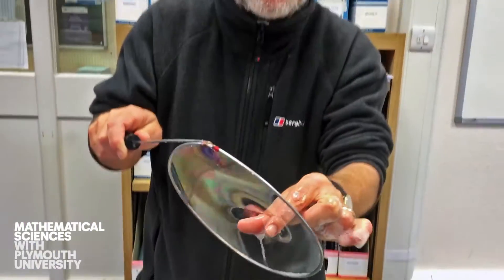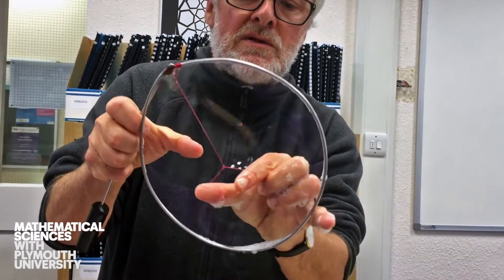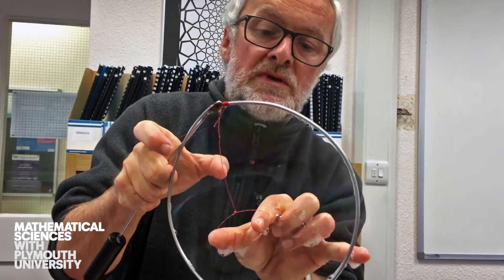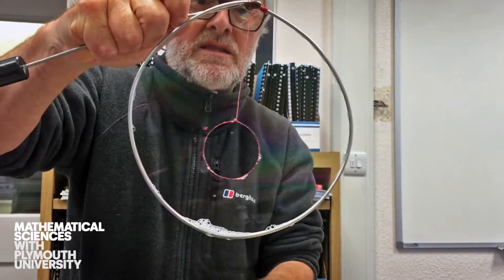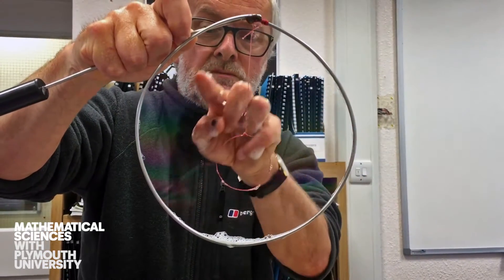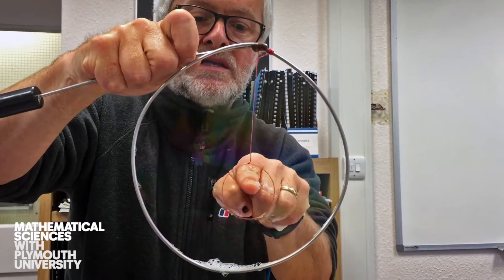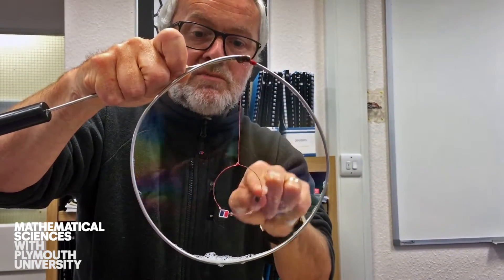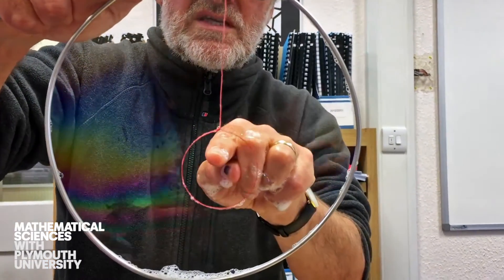Isoperimetric theorem demo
What flat shape has the largest area inside it for a given perimeter? The answer is a circle. Here we demonstrate it using soap film and a loop of cotton.